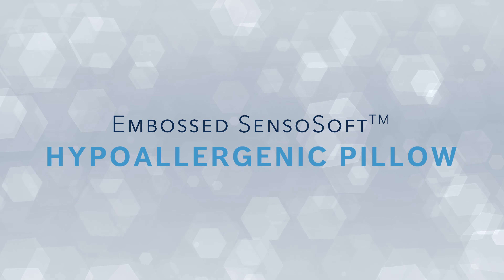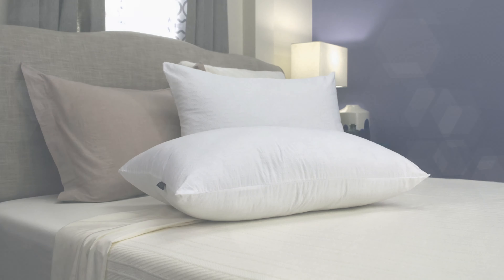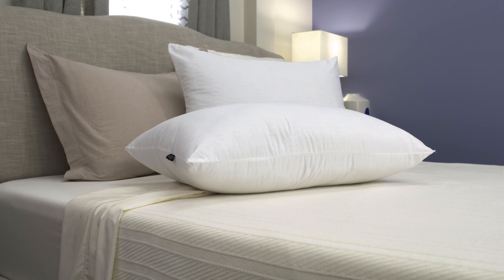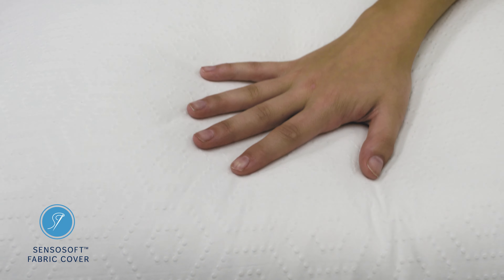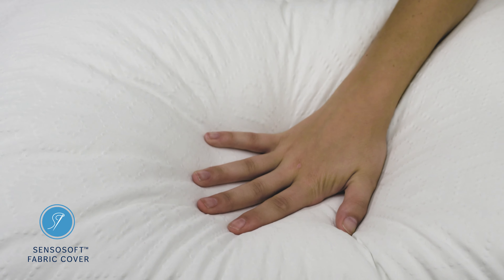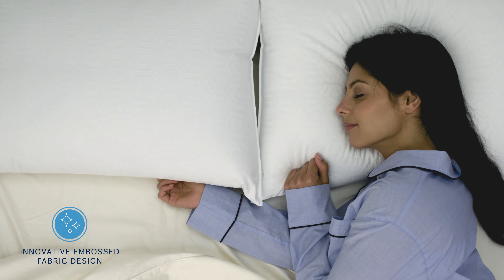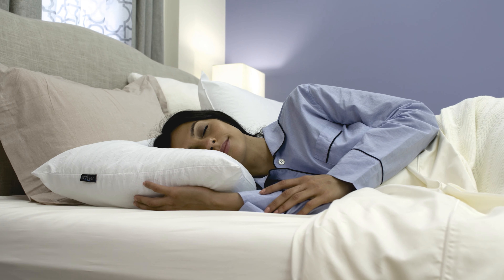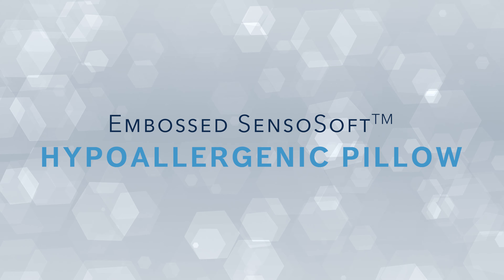SensorPEDIC® Embossed SensoSoft® Pillow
Enjoy the subtle texture and plush support of the SensorPEDIC® Embossed SensoSoft® Pillow, featuring a luxurious SensoSoft® fabric cover with an elegant 3D embossed dot hex design. Each pillow is generously filled with hypoallergenic FreshFill® fiber, a resilient and lofty down alternative fiber that provides plush yet supportive comfort throughout the night.